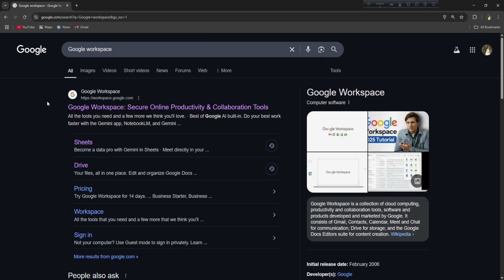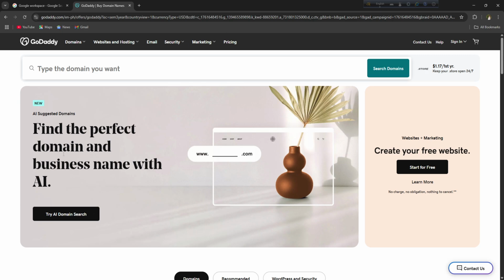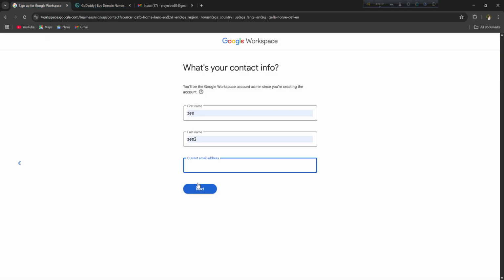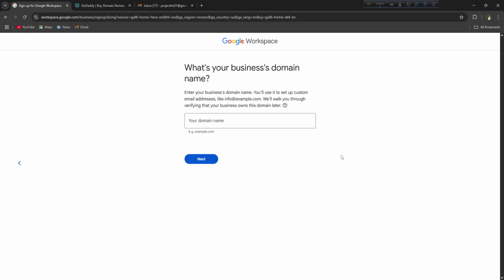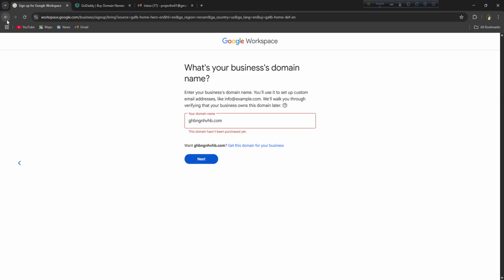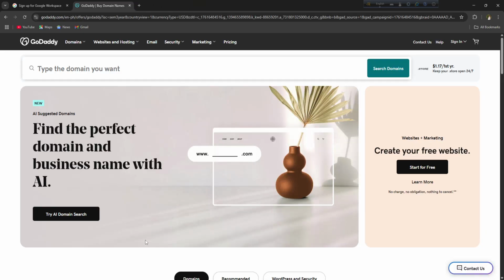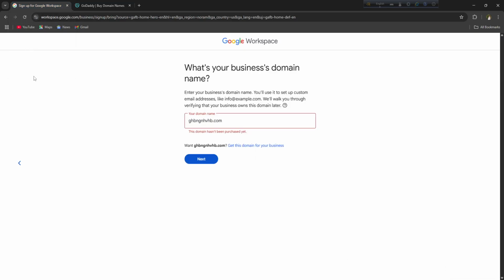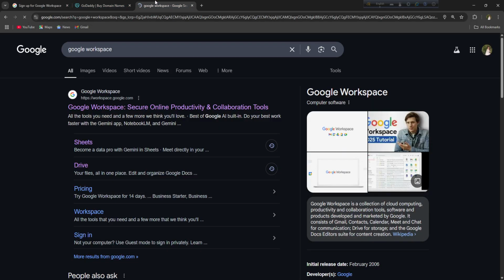How To Verify Domain in Google Workspace - 2025 | For Beginners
In this video, we walk you through the simple process of verifying your domain in Google Workspace. Whether you're setting up a new Google Workspace account or need to confirm your domain ownership, we've got you covered with easy-to-follow steps. Learn how to add your domain to Google Workspace and complete the verification successfully.